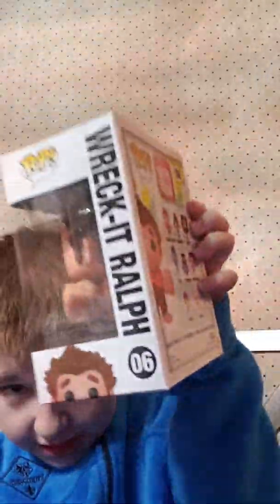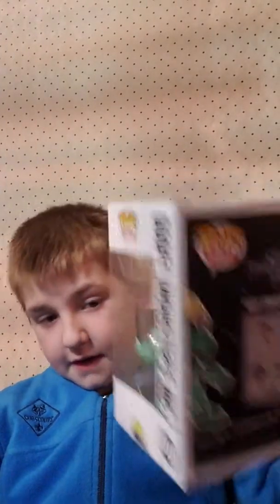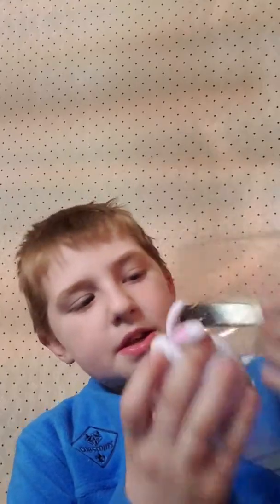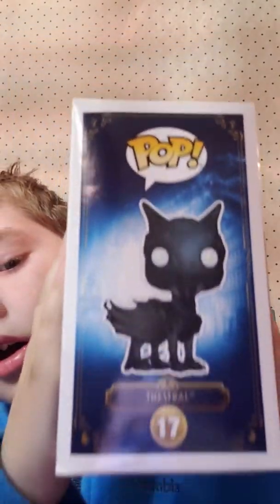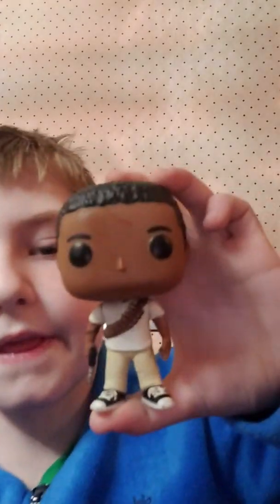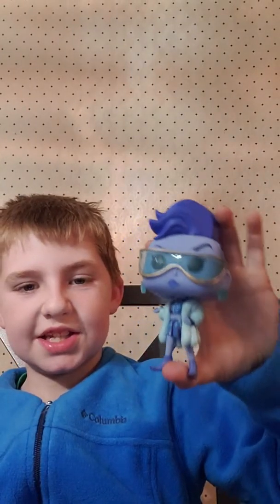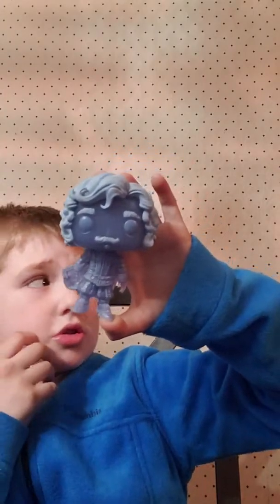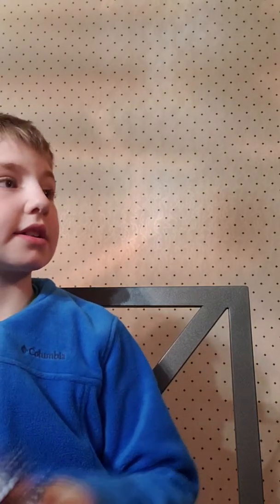Funko Pop Opening Part 10